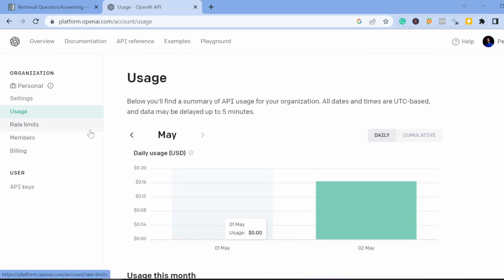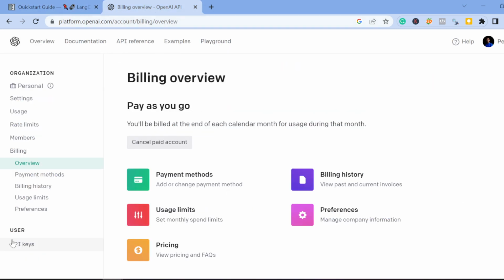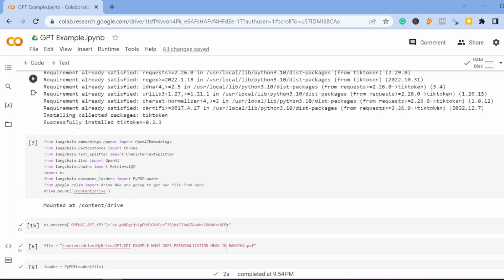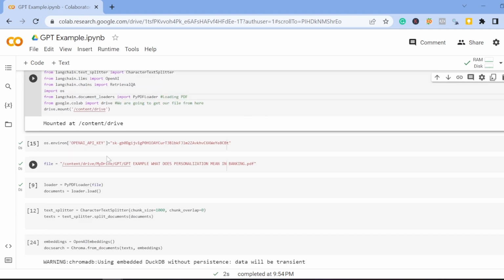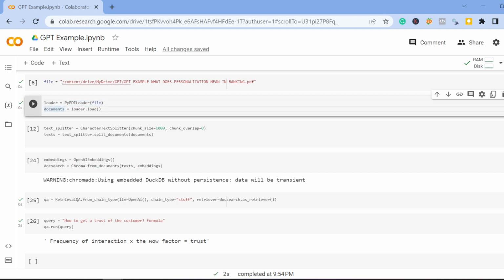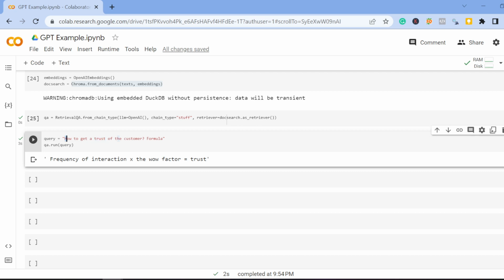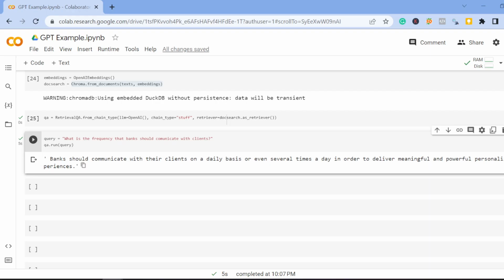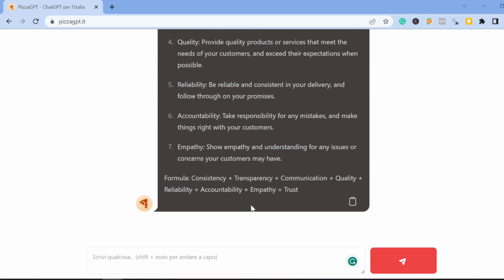Train your own GPT model with OpenAI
The video includes a simple guide to:
1. OpenAI API usage
2. LangChain Package